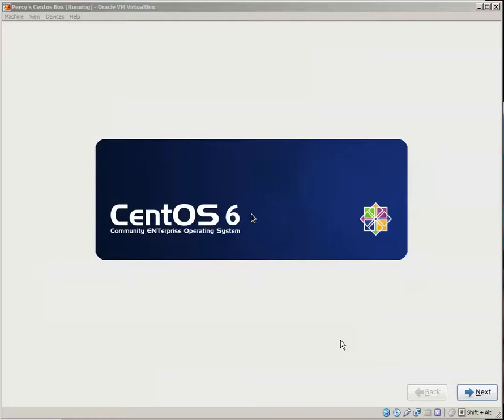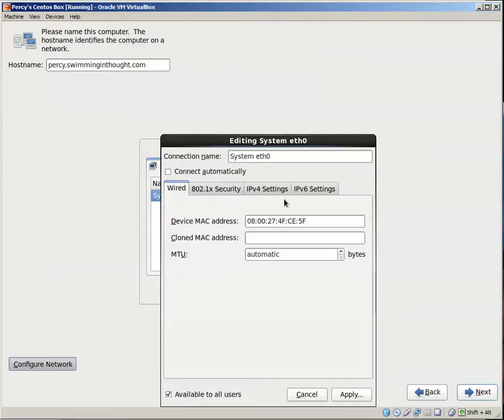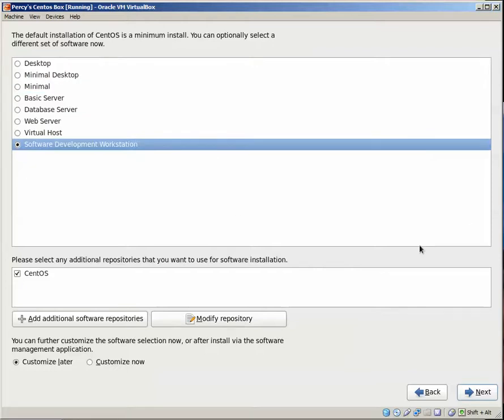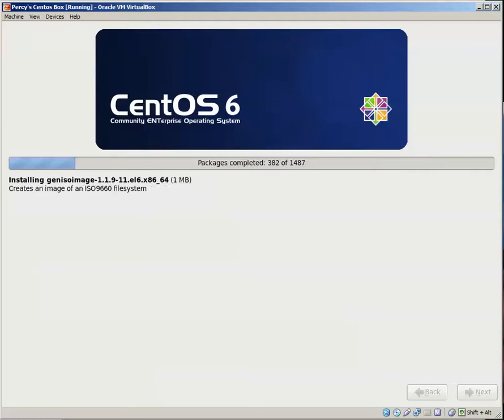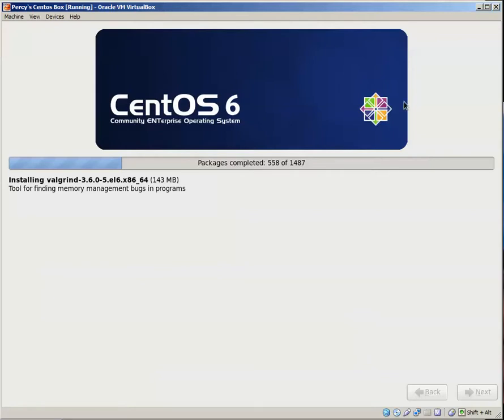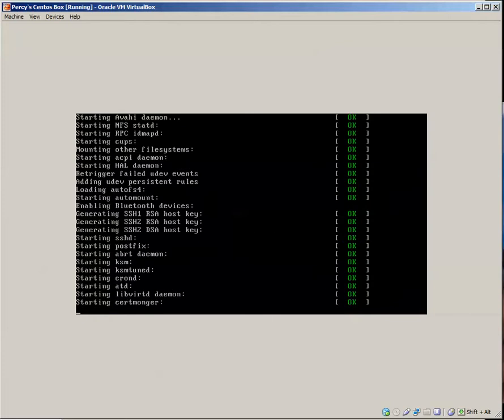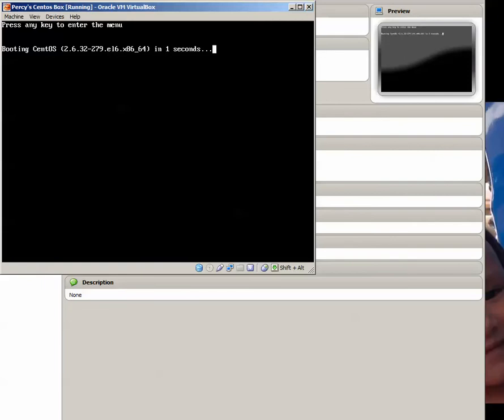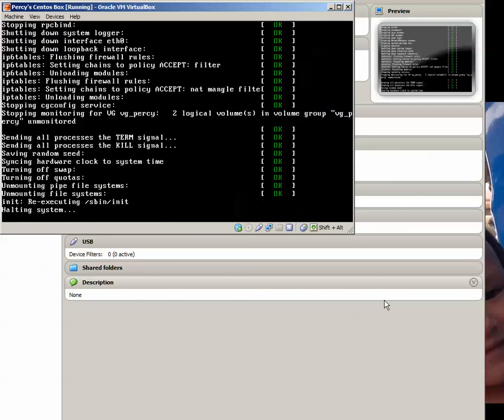How to Install Virtualbox and CentOS 6.3 Part 2 by Percy Kwong at Swimminginthought.com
- This is a 2 part video series on how to use Virtualbox software to install CentOS or any other Linux Distribution on a virtual machine.  This is great for testing, just having a Linux Desktop, or any other OS running on your machine.